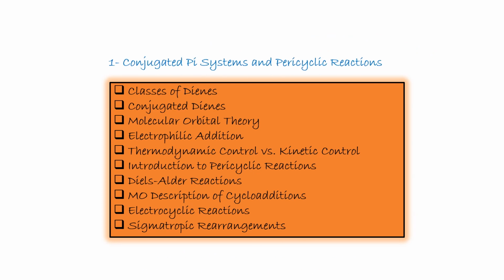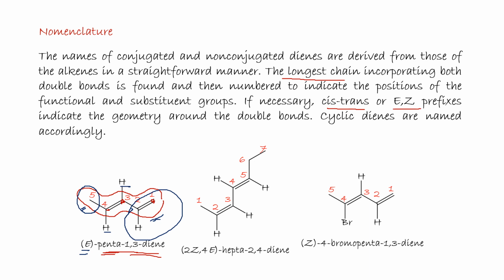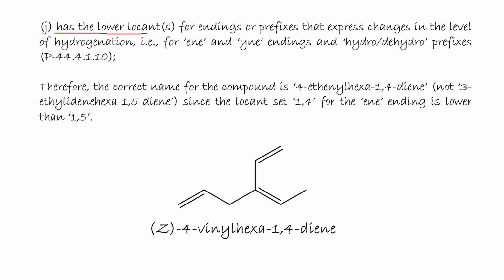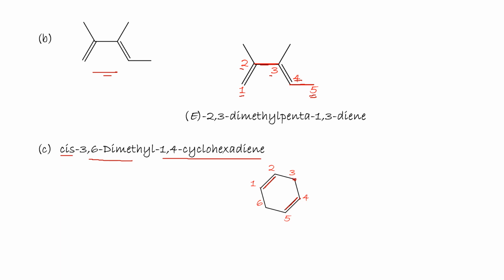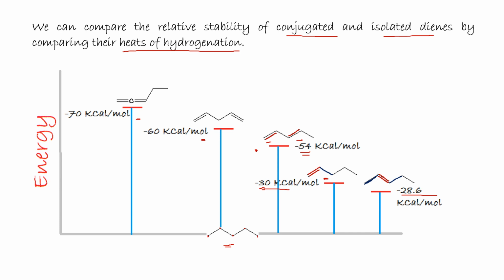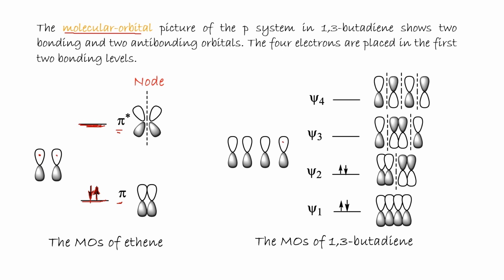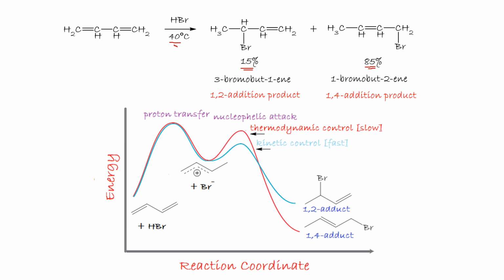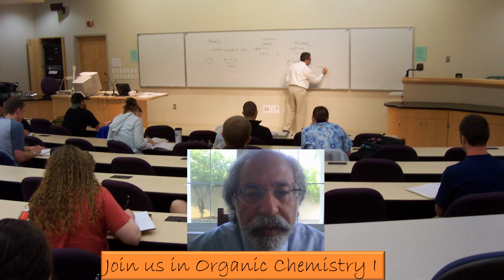EN Lecture 1 Organic Chemistry II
Amer's School of Organic Chemistry, Conjugated Pi Systems and Pericyclic Reactions, Classes of Dienes, Nomenclature, Preparation of Conjugated Dienes, Conformations of 1,3-Butadiene, Electrophilic Addition